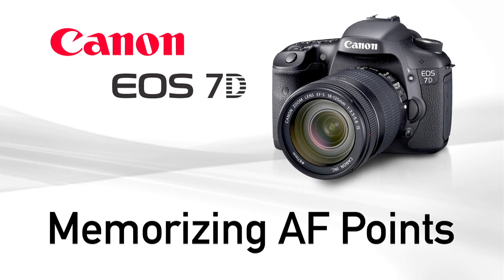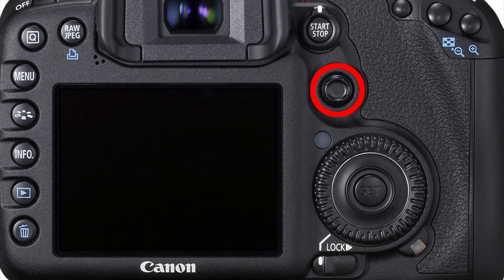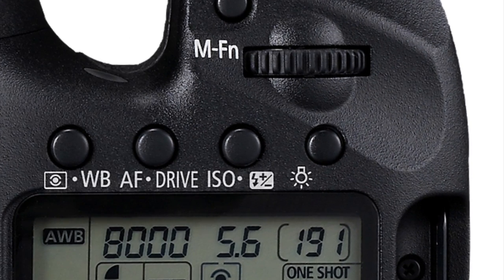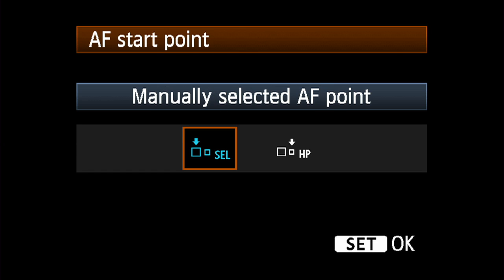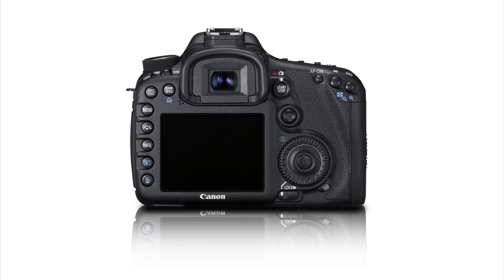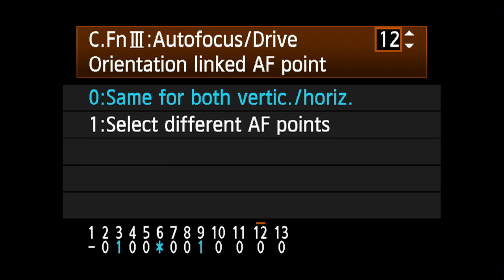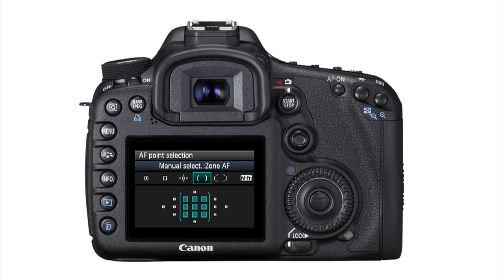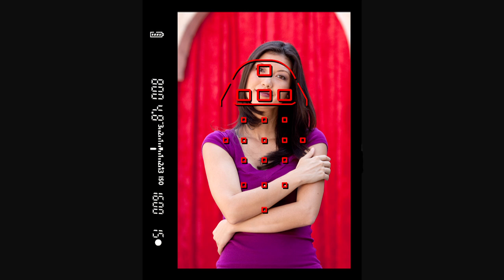Canon 7D, Memorizing AF Points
The Phoenix Group works closely with Canon to develop short tutorials on the use of specific features of all the new EOS cameras. These on-camera tutorials are housed on the Canon Digital Learning Center and can be viewed online or downloaded to desktops, iTunes, iPods, iPhones, and even CF cards to be read through the camera for use in the field.

Learn about about Memorizing AF Points with the new EOS 7D. Check often for updates.

Catherine Ciapas
Producer